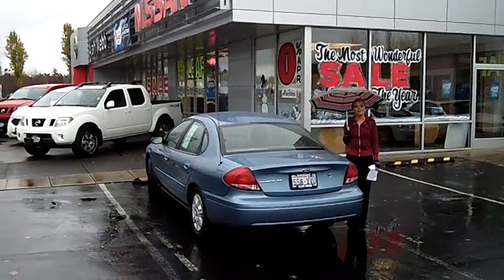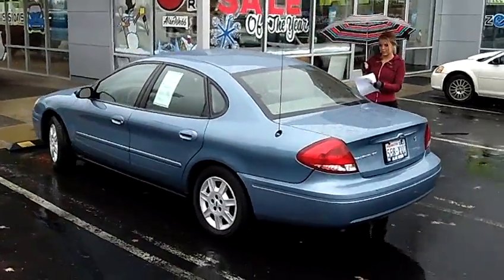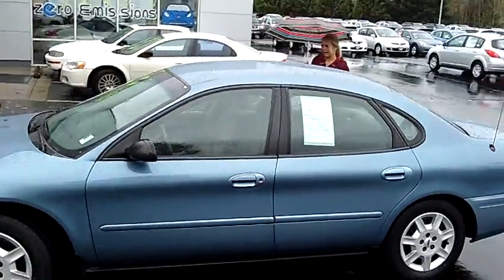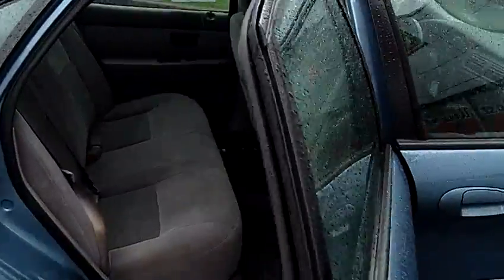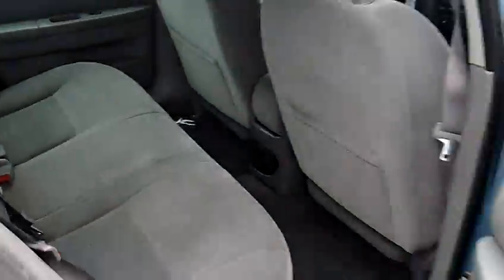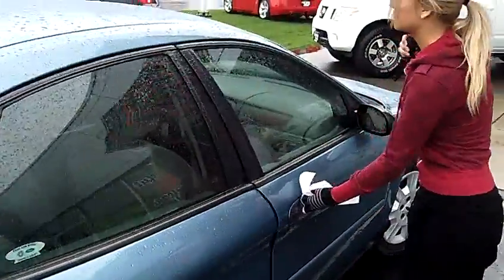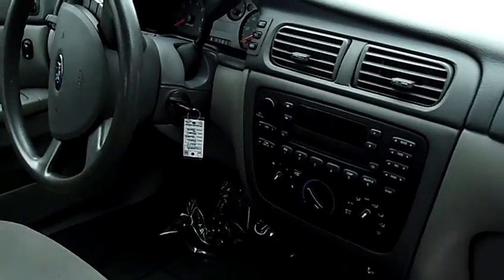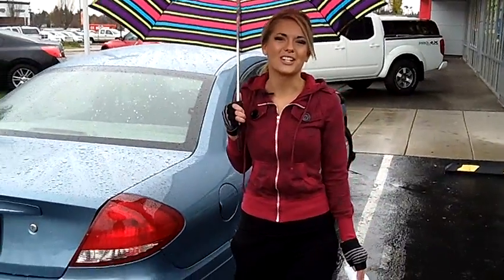2007 FORD TAURUS SE SEDAN (STK# 11N630A).MP4